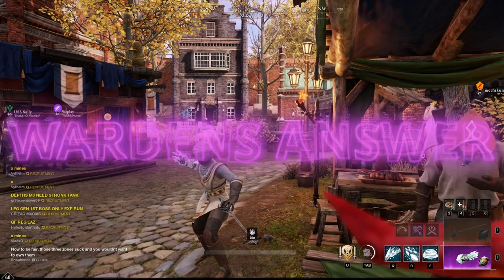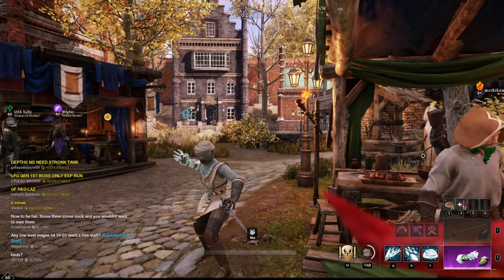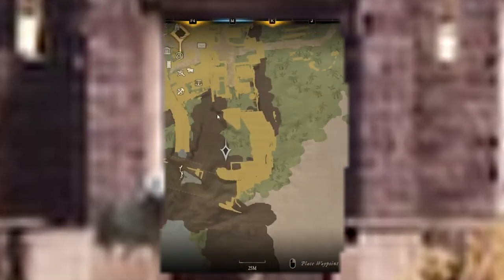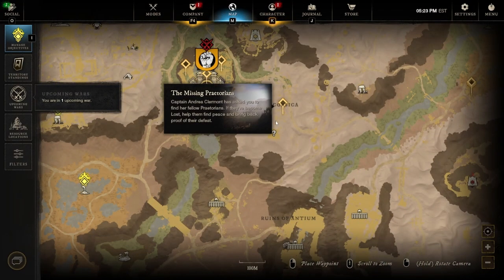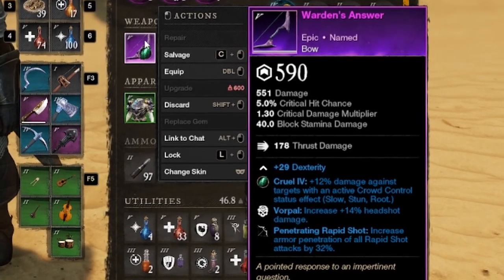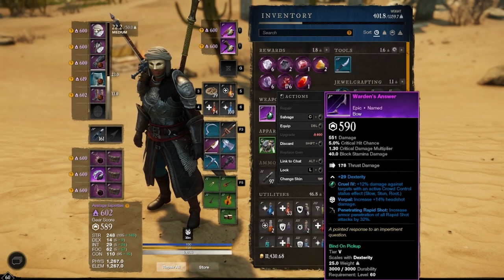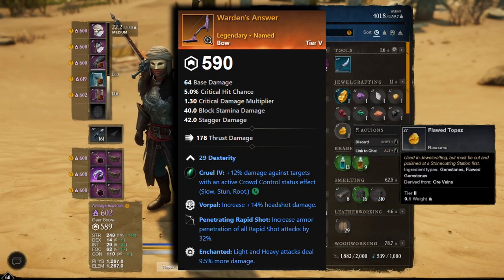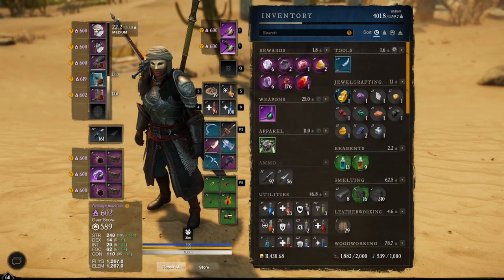YOU NEED THIS BOW (NEW WORLD)